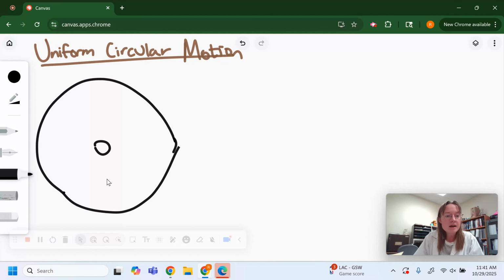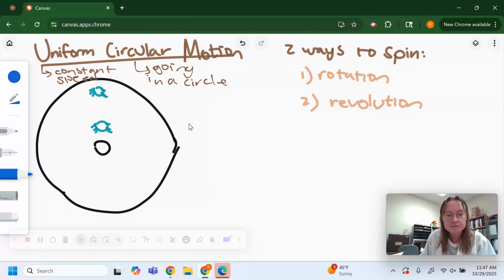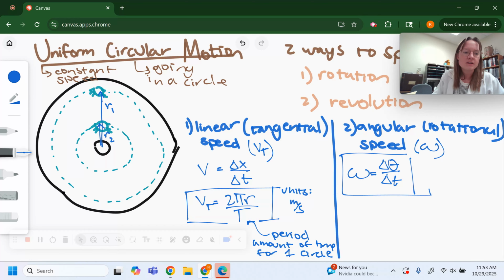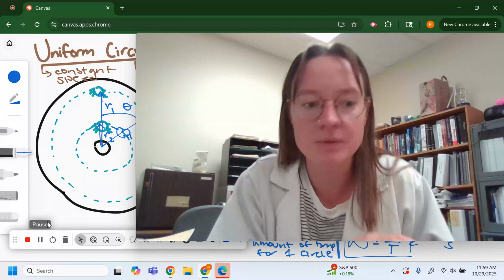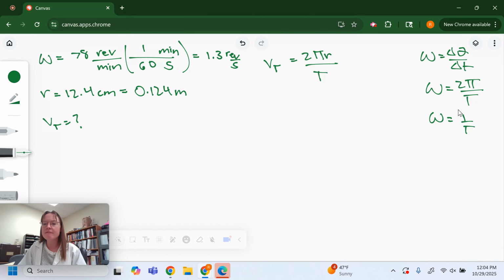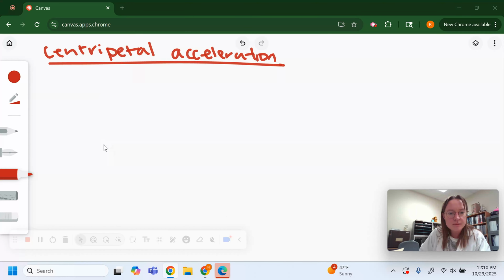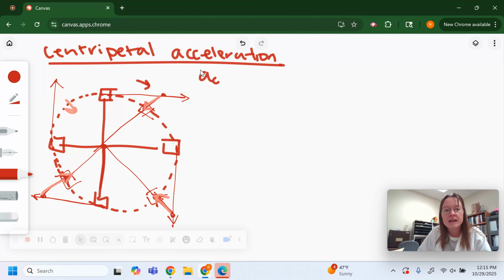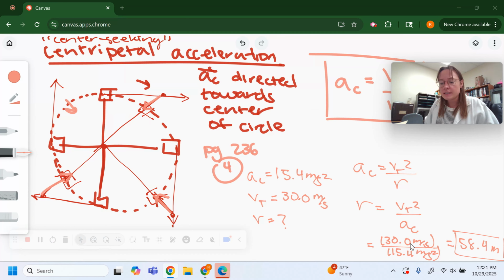Unit 5 Day 1: Uniform Circular Motion